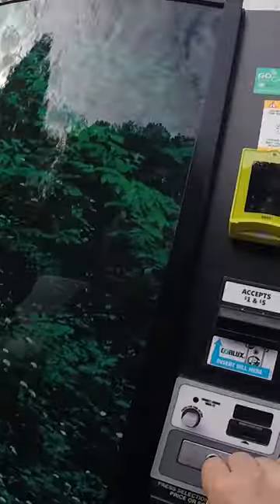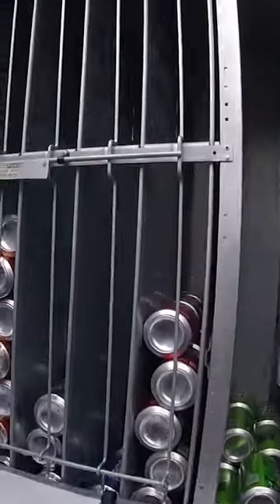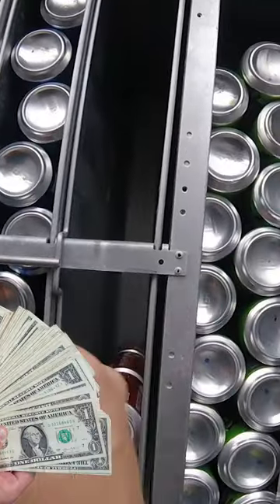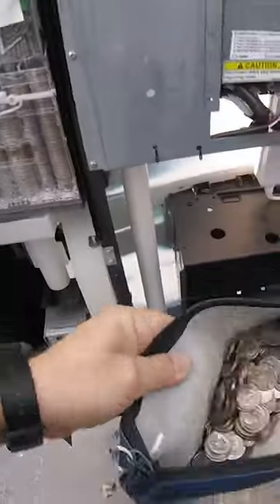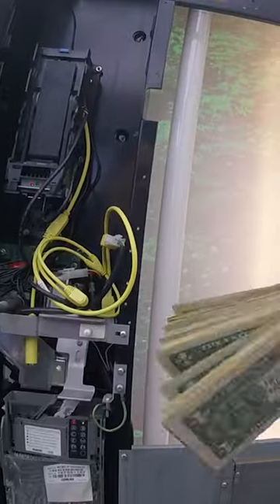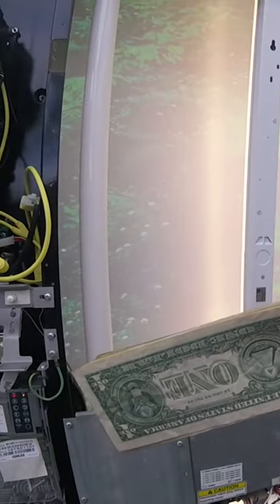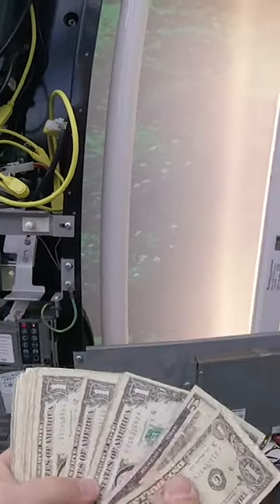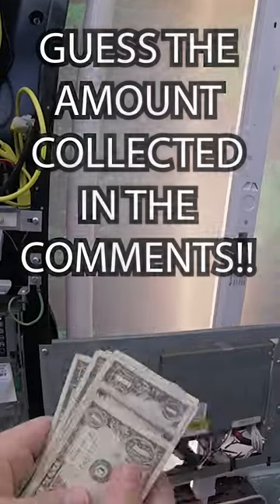Collecting Quick Money From Our Laundromat Vending Machine!